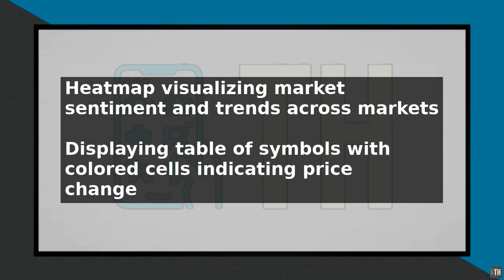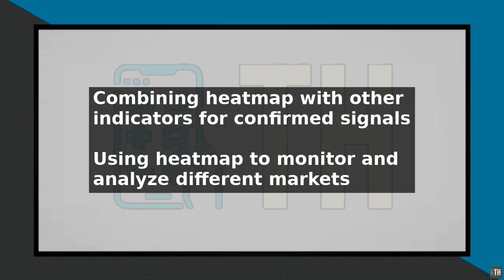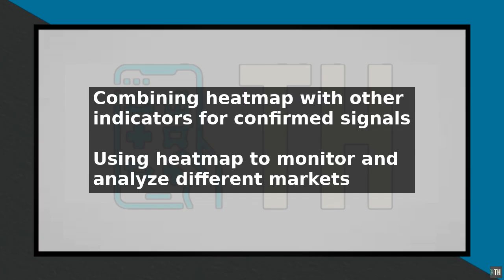How To Open Tradingview Heatmap (2025)